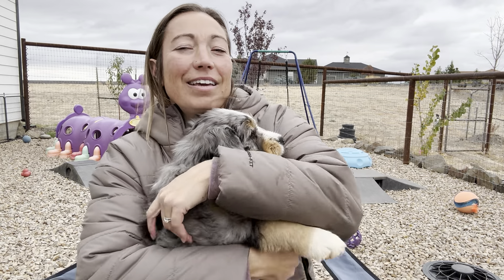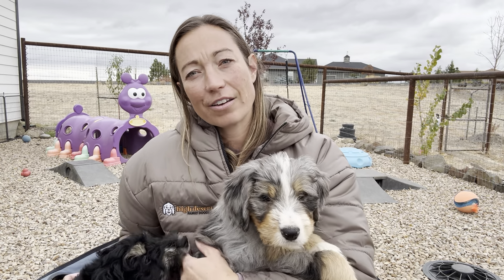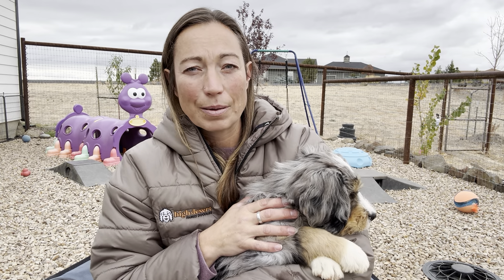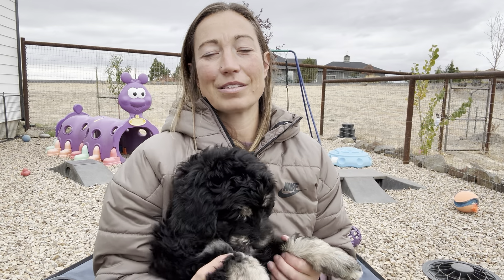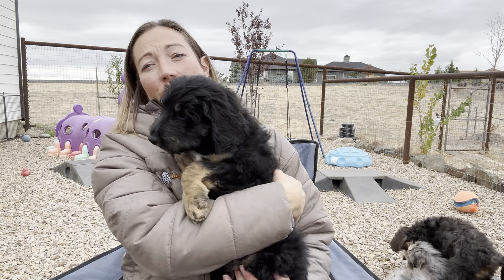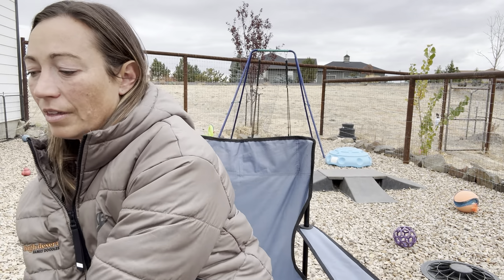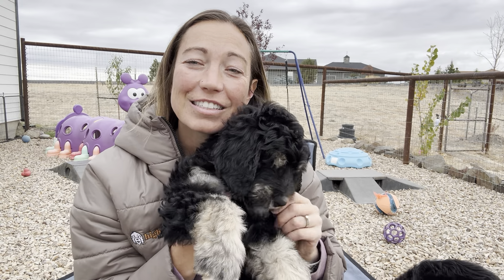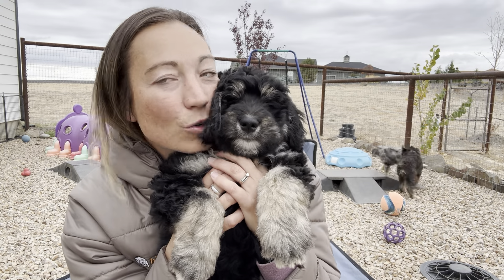Our Available Standard F2 Bernedoodles and WHY they came back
We have Two Standard F2 bernedoodles at 10 weeks old still looking for their homes. Let me share why they’ve been off and on the market and help you understand why Apple and Leaf could still be the perfect pups for your home!